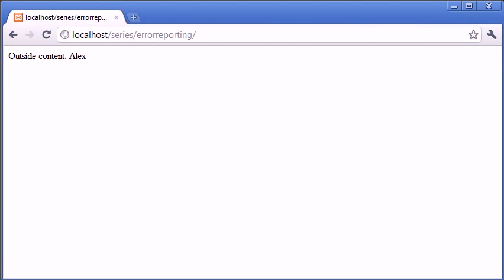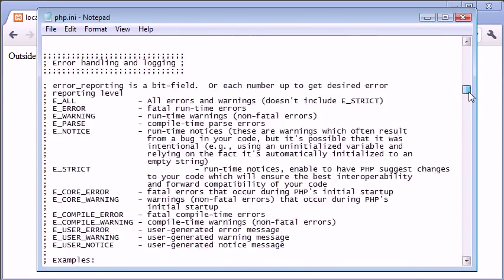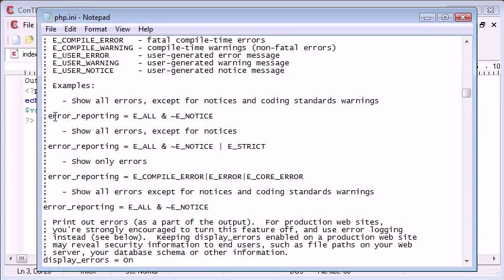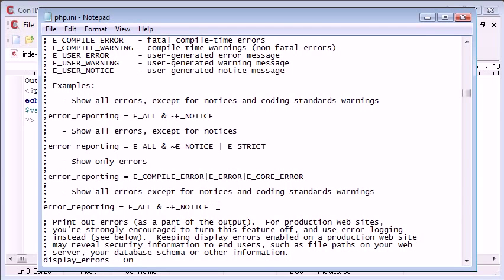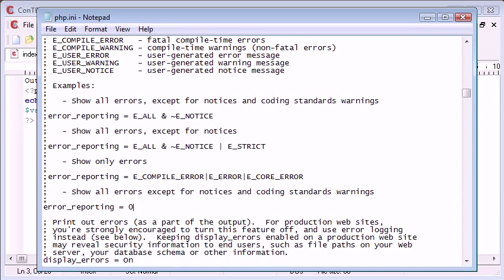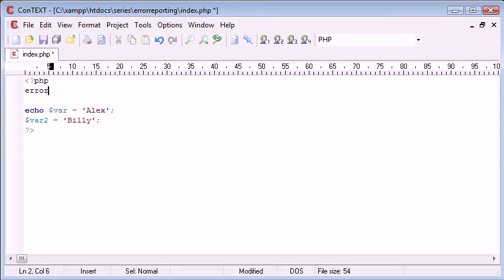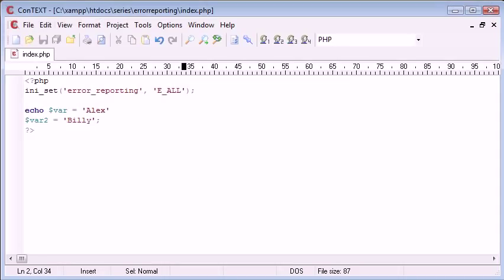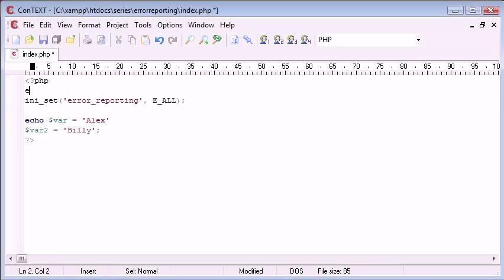Beginner PHP Tutorial 15 More on Error Reporting